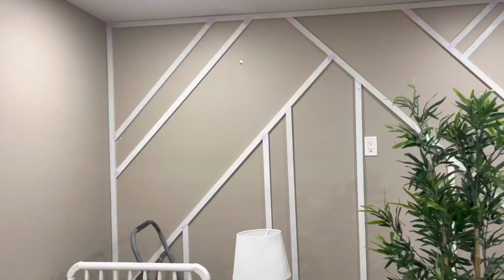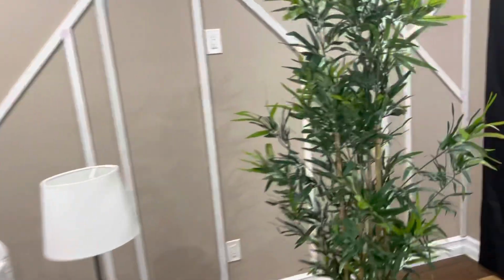DIY ACCENT WALL | MODERN ACCENT WALL | BOYS ROOM